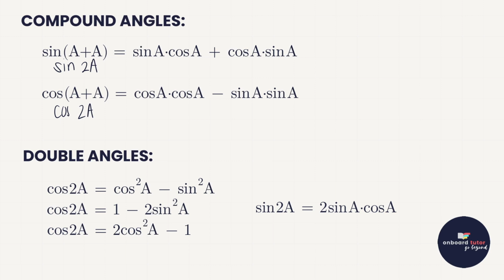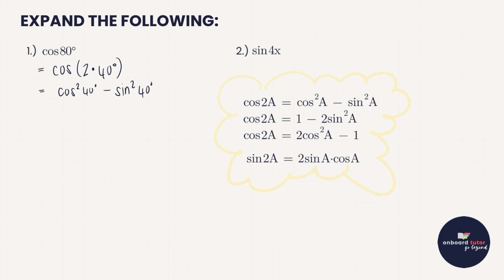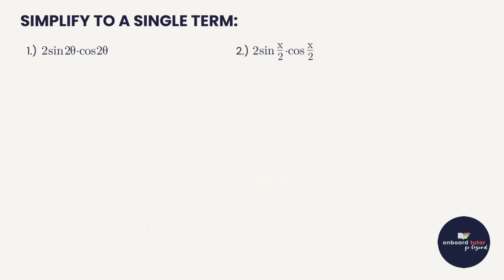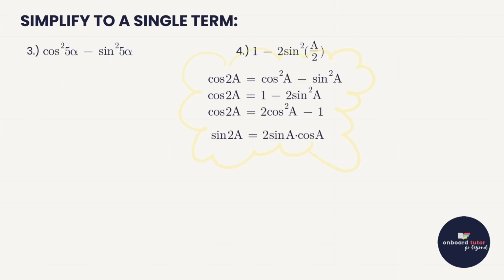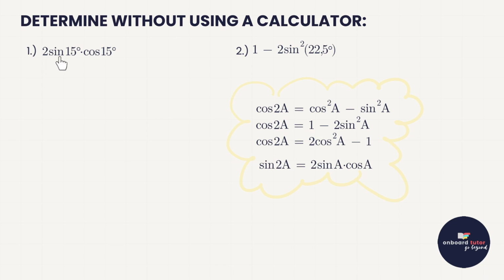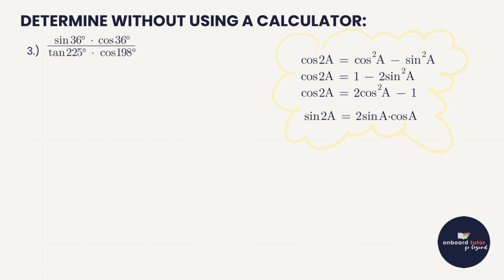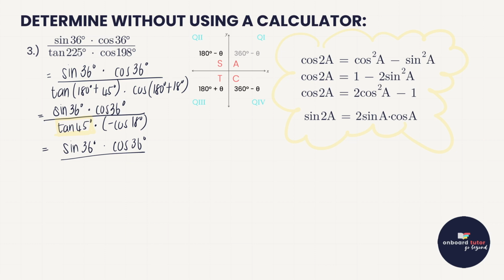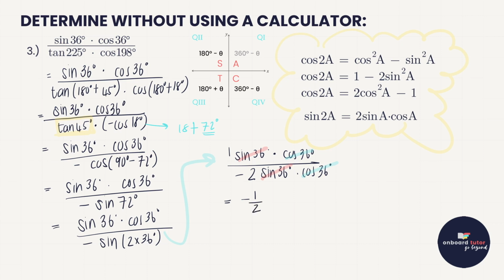Grade 12: Trigonometry Double Angles